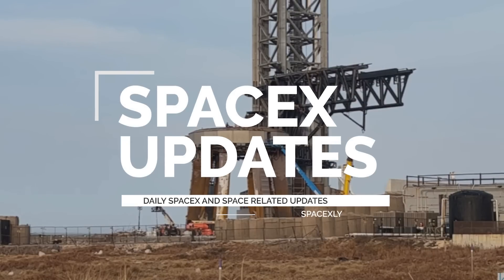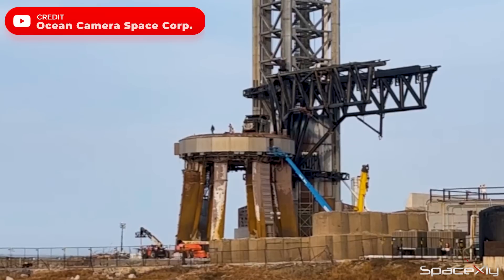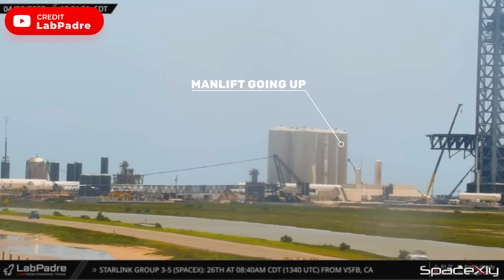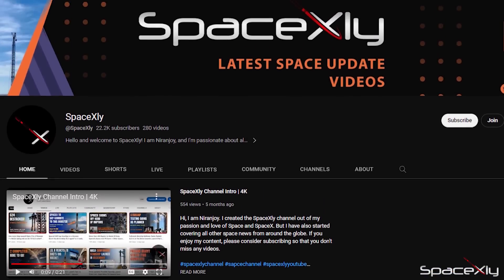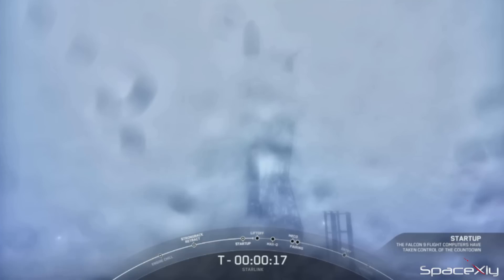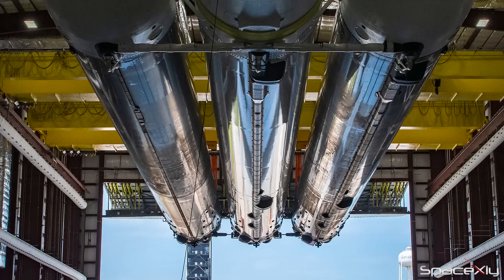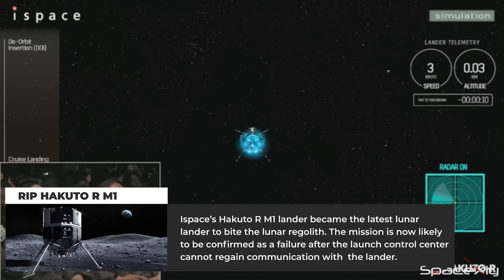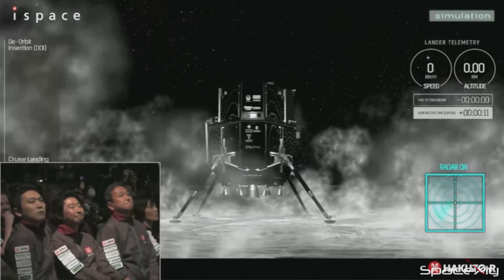Starship Launch Pad Repair Work is Underway | More Launch Delays + Latest Hakuto-R Updates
Here is my latest video on the recovery work of the Orbital Launch Pad Damages at the Starship Launch Pad in Starbase, South Texas.